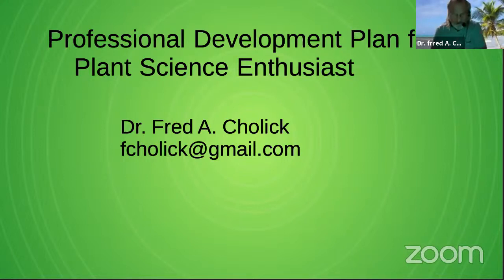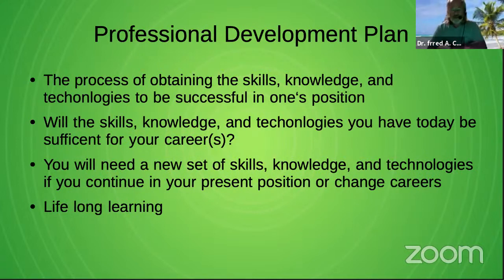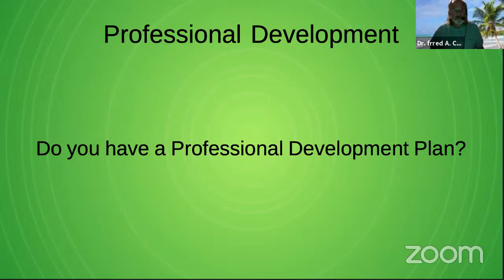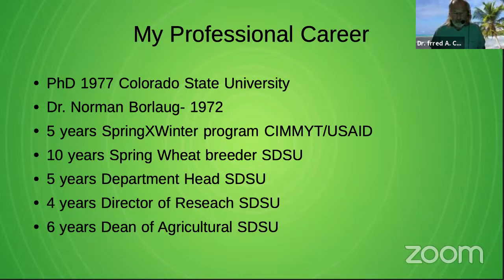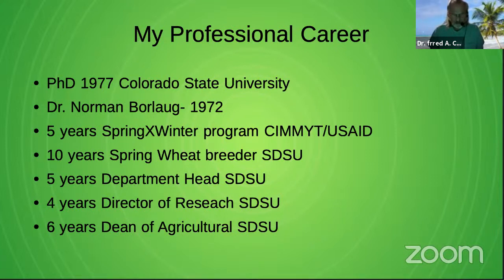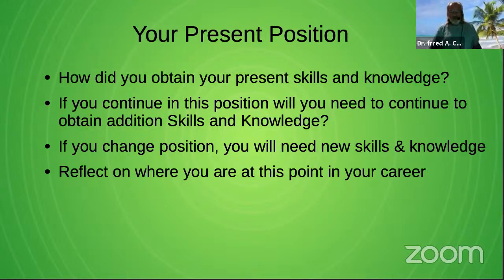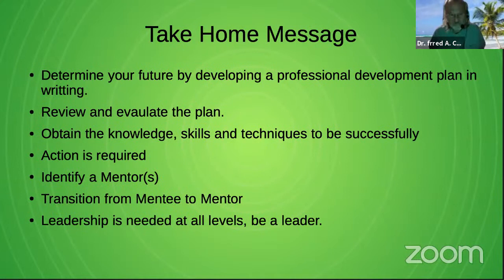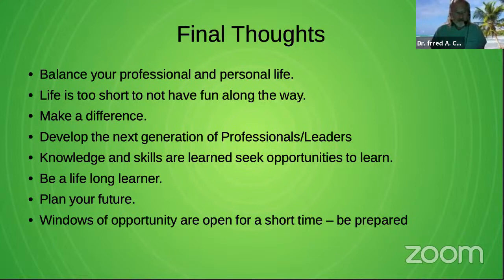Professional Development for plant science enthusiasts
Bioingene International Webinar #41
Topic: Professional Development for plant science enthusiasts
Date & Time:  26 October 2021, 9:00 AM - 11:00 AM (IST)
Speaker:  Prof. Fred A. Cholick
President and CEO Kansas State University (KSU) Foundation - retired
Dean and Director College of Agriculture KSU, USA.

Speaker bio:

Dr. FRED A. CHOLICK
Retired President and CEO, Kansas State University Foundation. Prior to that he was the Dean, College of Agriculture, and Director, K-State Research & Extension. He spent a long time of his career at the South Dakota University, where he led the Spring Wheat Breeding, Plant Science Department and became the Dean of College of Agriculture and Biological Sciences. He has 5 years International development (USAID) experience, 10 years teaching experience and a 20 year experience of administration as departmental head and Dean.
His research interests are in Plant breeding and genetics. He gained Special Trainee, CIMMYT, which gave him the opportunity to work side-by-side with Dr. Norman Borlaug, Dr. Anderson, and Dr. Rajaram – who were the core of the wheat program at the time.
He is a member of many Professional Societies and Organizations:
 American Society of Agronomy
 Crop Science Society of America
 Fellow, American Society of Agronomy – 2007
 Agronomic Science Service Award - 2009

He was a travelling scientist and was involved in a diversity of Activities which include being a:
 Member, National Agricultural Research, Extension, Education, and Economics (NAREEE), Advisory Board, 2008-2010
 Chair, Policy Board of Directors, Board on Agriculture Assembly (NASULGC), 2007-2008
 International Arid Lands Consortium Board of Directors, 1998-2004
 International reviews, Wheat Research Kazakhstan, Research Capacity Iraq, Instructor Basic
Wheat Improvement Course, CIMMYT
Certified Angling Instructor ODFW 2016-present